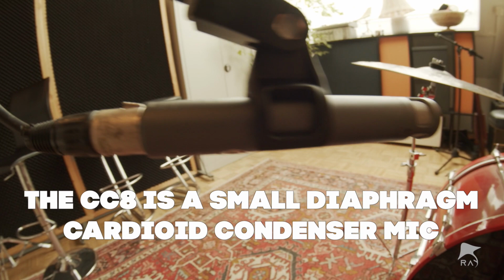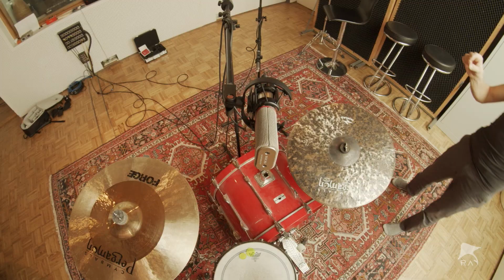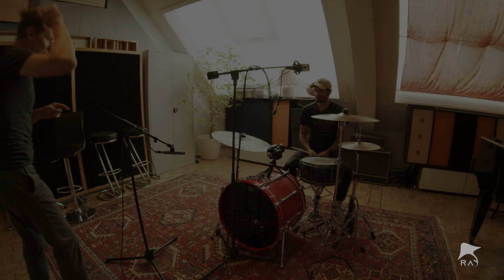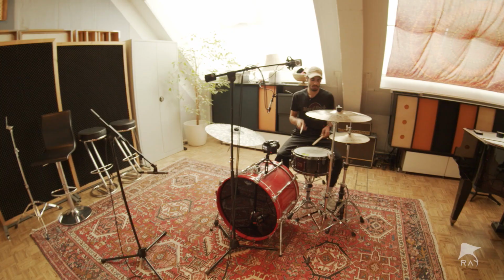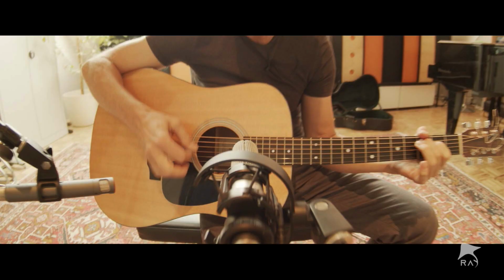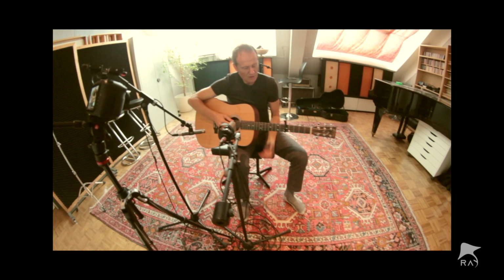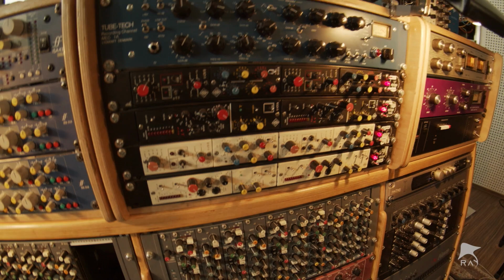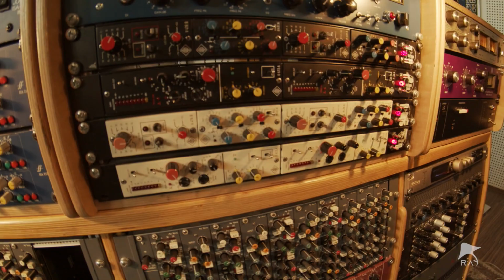Austrian Audio CC8 - Drums and Ac GTR Test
I got a CC8 from Kurt Richter @Austrian Audio and played with it to find out it sounds great and different from most modern mics. Check it out. A one-mic drums situation and an acoustic guitar test. Featuring Florian flohzirkus Hager.

01:17 CC8 and c818 on Drums
02:39 position 2
04:09 Acoustic guitar
06:00 The preamps